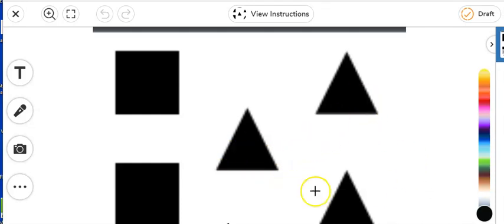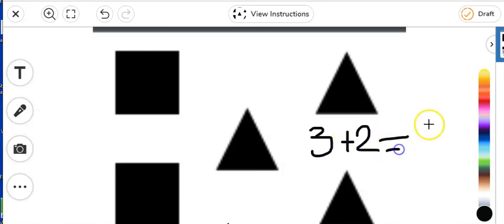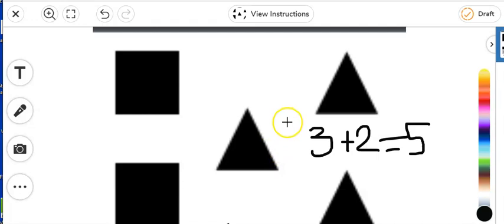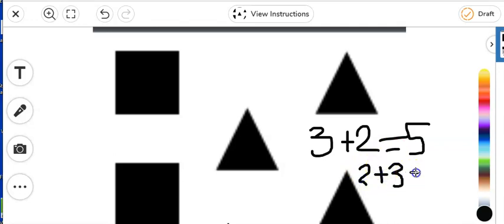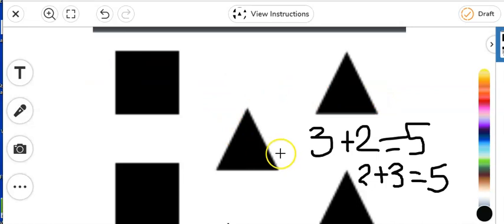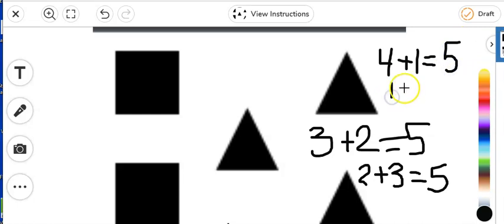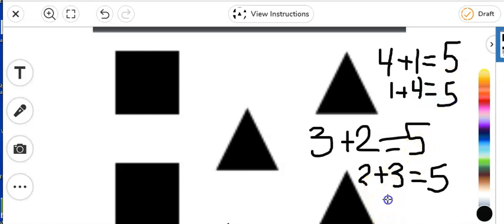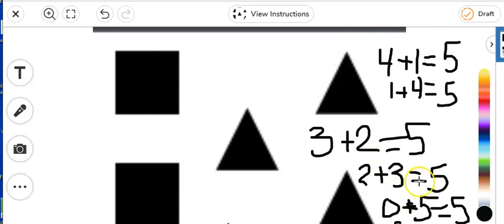Shape Number Talk